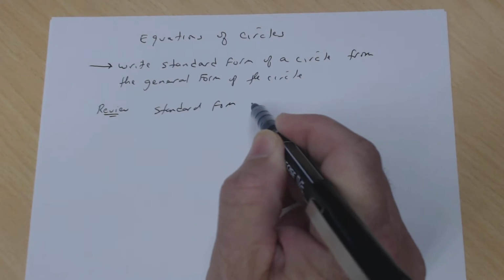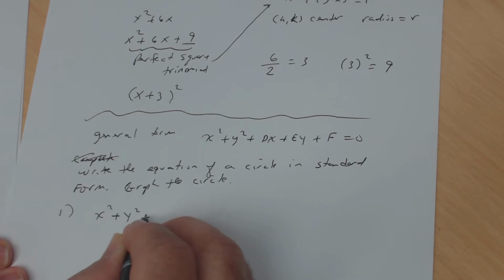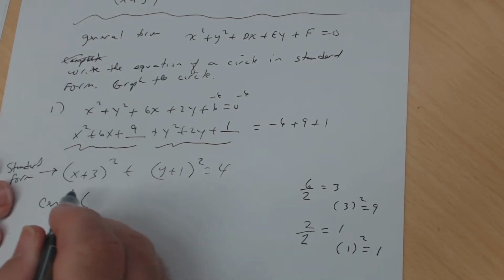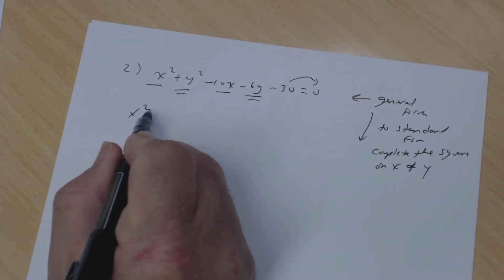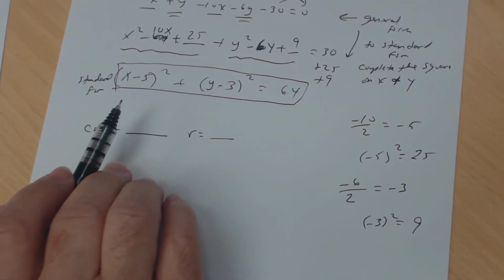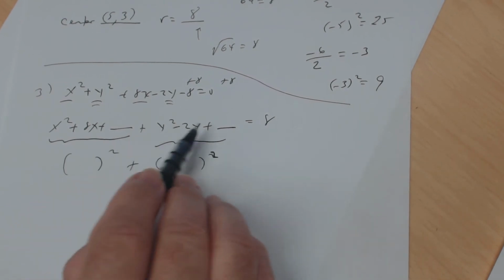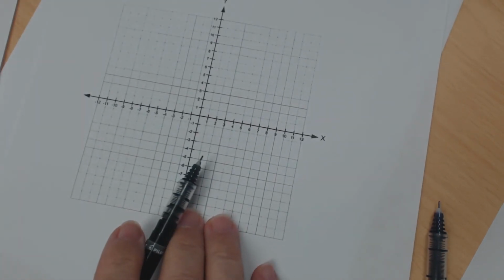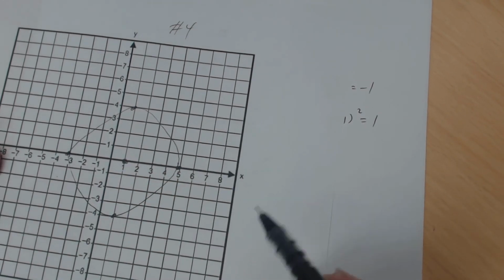2 8 part 5 standard form of Circle